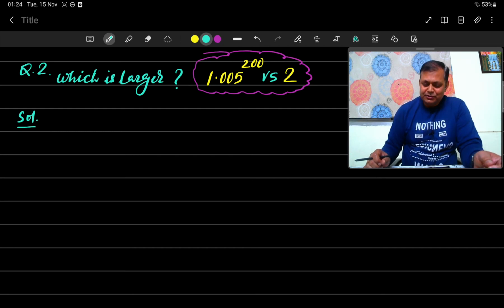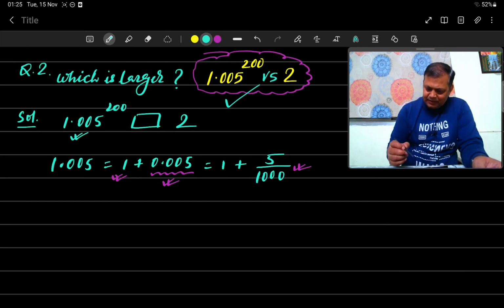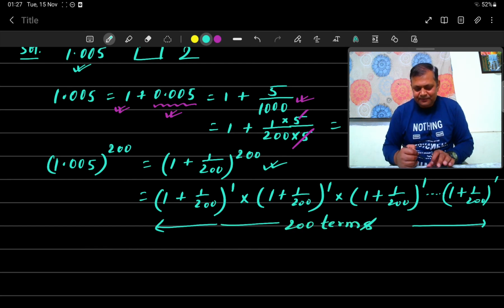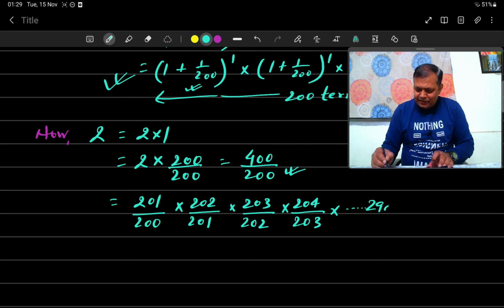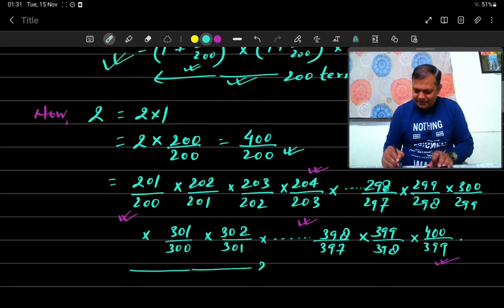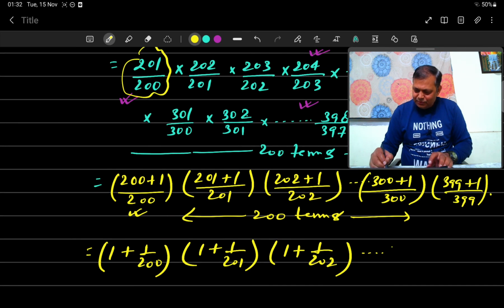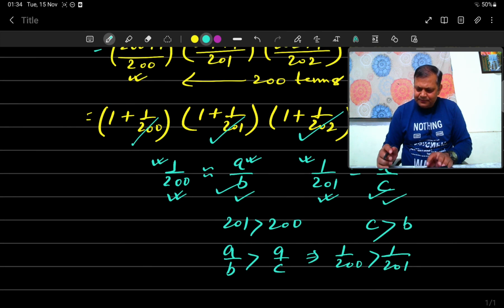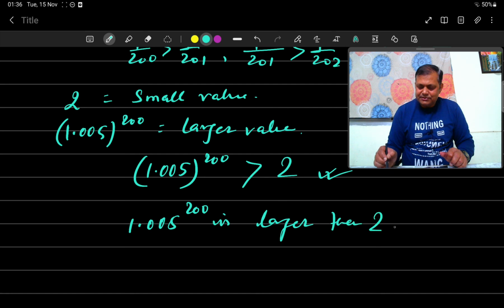Weapon of Math Instruction I Math Olympiad question I Equation Solving I You should Learn this TRICK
In This Video, you will learn how to use weapon of math instruction to simplify the critical question of olympiad. You can solve it quickly. How EXPONENTIAL CONVERSION USING FRACTIONS simplify the question.